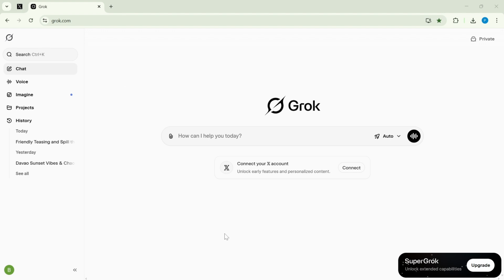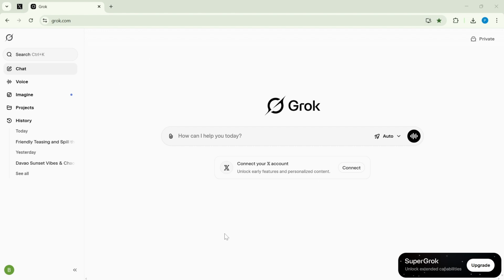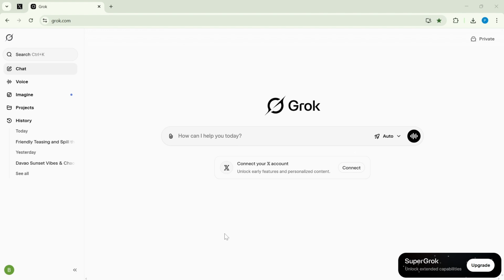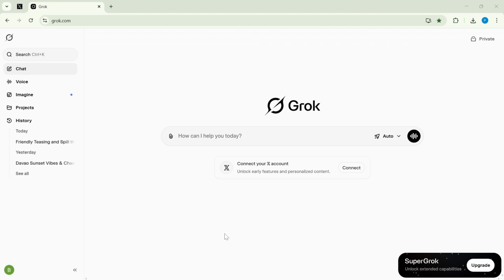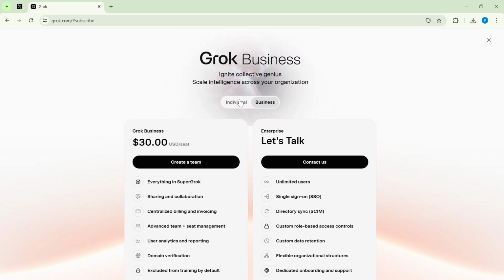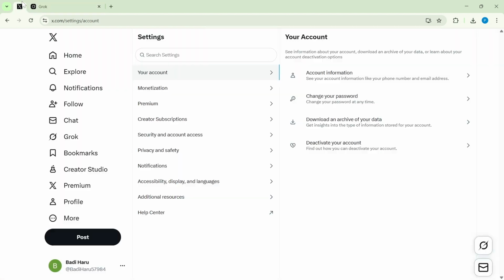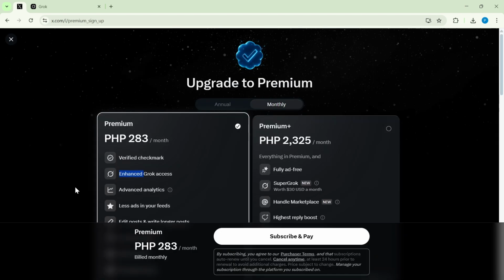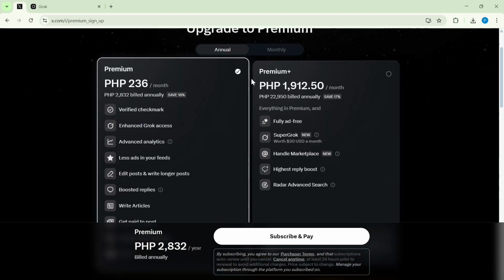How To Check Your Grok AI Subscription Status [Settings Guide 2026]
In this 2026 subscription guide, you’ll learn how to check your Grok AI plan, billing status, and renewal details so you always know what features you have access to. Grok, built by xAI, may offer premium tools, faster responses, or advanced capabilities depending on your tier. Reviewing your subscription ensures you avoid unexpected charges and maximize the value of your plan.

🔹 What You’ll Learn:

How To Open The Billing Or Subscription Section Inside Your Account Dashboard

How To Check Your Current Plan Type And Included Features Clearly

How To View Renewal Dates And Upcoming Charges Before They Happen

How To Upgrade Or Downgrade Your Plan Based On Your Needs

How To Cancel Auto-Renewal Without Losing Immediate Access

How To Download Invoices And Payment History For Records

How To Fix Common Payment Errors Or Failed Charges Quickly

How To Manage Subscriptions On Both Desktop And Mobile Versions

How To Optimize Your Plan For Budget And Performance

💡 Pro Tip: Set a calendar reminder a few days before renewal. This gives you time to adjust or cancel without last-minute surprises.

By the end, you’ll fully understand your Grok subscription and stay in control of your spending in 2026.